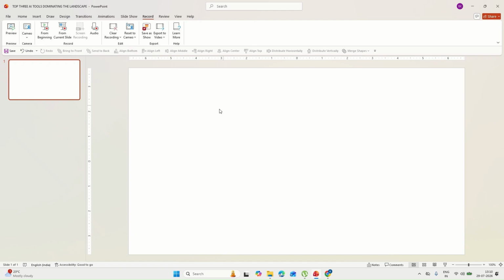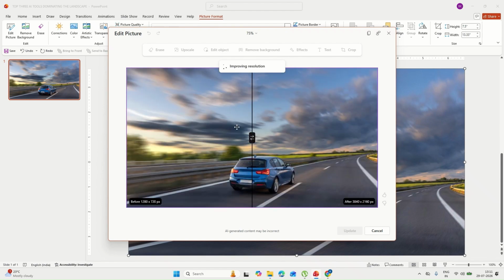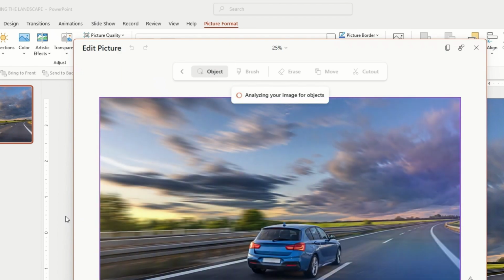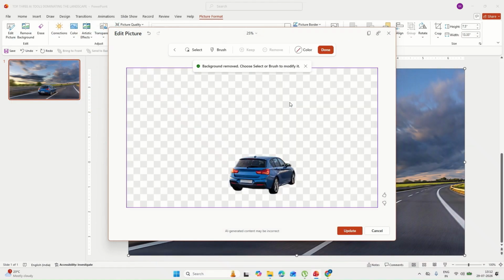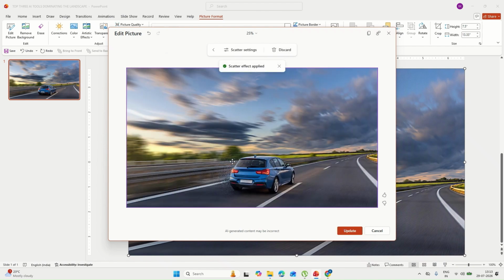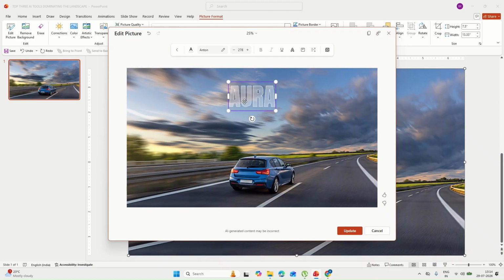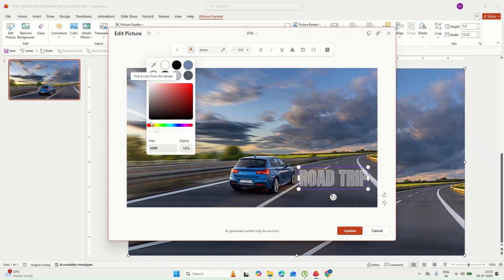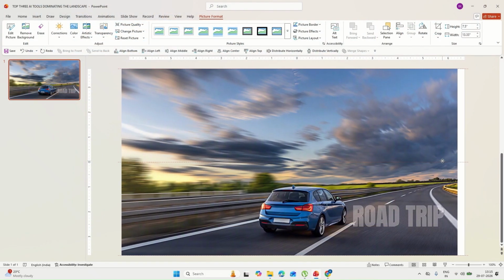How to Edit Images Like a Pro Inside PowerPoint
Learn how to use AI-powered image editing in PowerPoint 🔥

In this tutorial, I’ll show you how to edit images directly inside PowerPoint using AI — including background removal, enhancements, and quick edits to improve your slides instantly.

Perfect for faster workflow and professional slide design.

🚀 In this video, you’ll learn:
 - How to use AI image editing in PowerPoint
 - How to remove and edit backgrounds
 - How to enhance images quickly
 - How to improve slide visuals using AI
 - Beginner to advanced PowerPoint techniques

🎯 Use this for:
 - Presentation design
 - Image editing inside PPT
 - Faster workflow
 - Professional slides

PowerPoint tutorials, AI tools, and pro slide design every week.